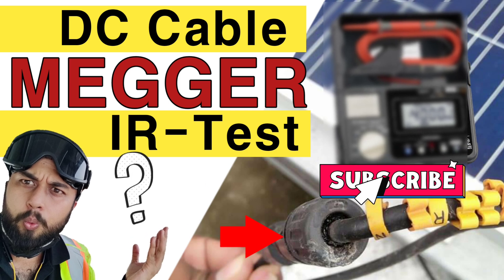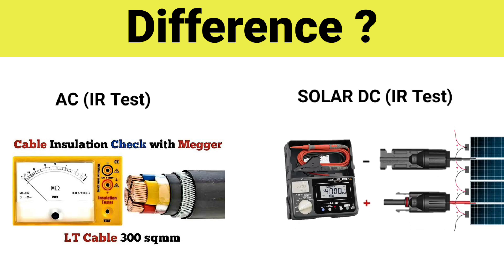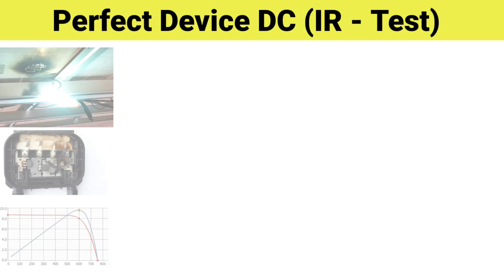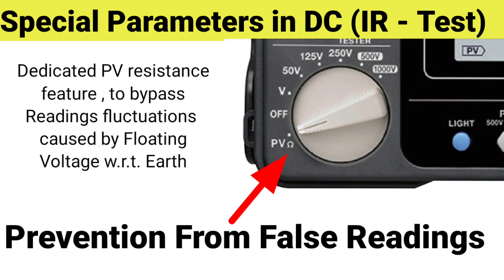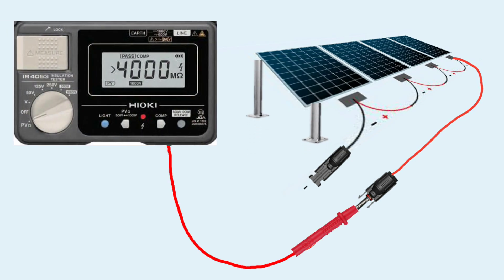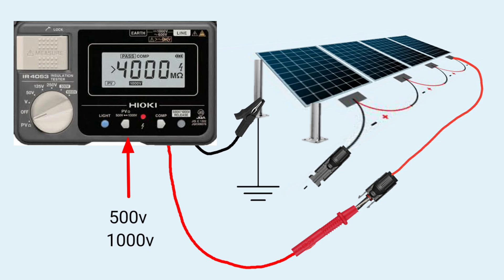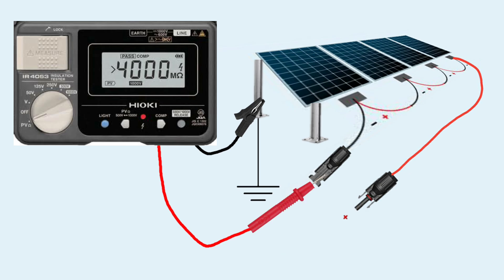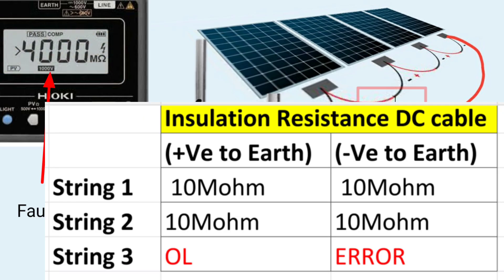SOLAR DC cable Insulation Resistance Test | Solar DC megger | How to Test | Equipment details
Solar DC cable megger test
Solar DC cable insulation resistance test
dc motor megger testing,
megger dc motor
megger test,
megger earth testing,
megger working,
megger test 3 phase motor,
megger tester,
megger in hindi,
megger working principle,
megger meter,
megger animation,
megger and earth tester,
megger analog insulation tester,
megger avo410,
megger avo210,
megger and earth tester difference,
megger a 3 phase motor,
megger a motor,
a megger tester is used to measures,
megger bridge,
megger by raman sir,
megger bgft battery ground fault tracer,
megger bm5200,
megger bakthi padal,
megger bite 3,
megger baker,
megger bluetooth,
megger cable testing,
megger construction and working,
megger checking,
megger connection,
megger cable fault locator,
megger construction and working in hindi,
megger continuity test,
megger ct analyzer,
megger det4tcr2 earth tester,
megger det3td,
megger delta 4000,
megger digital insulation tester,
megger dlro 10x,
megger dlro200,
megger dc motor,
megger det3tc,
digital insulation tester megger,
megger experiment,
megger earth tester,
megger electrical,
megger egil circuit breaker analyzer,
megger easyloc,
megger earth leakage clamp meter,
megger ev charger tester,
megger for high resistance measurement,
megger fluke 1507,
megger fault locator,
megger fluke,
megger function,
megger frax,
megger frax 101 manual,
megger for earth testing,
megger guard terminal usage,
megger ground resistance test,
megger generator,
megger gooser,
megger ground tester,
megger getting down to earth,
megger guide,
megger germany,
megger how to use,
megger hindi,
megger hvb10,
megger ht1000,
megger hand driven insulation tester,
megger high voltage insulation tester,